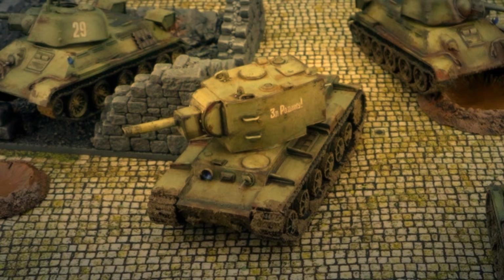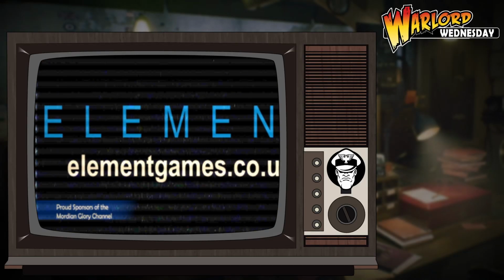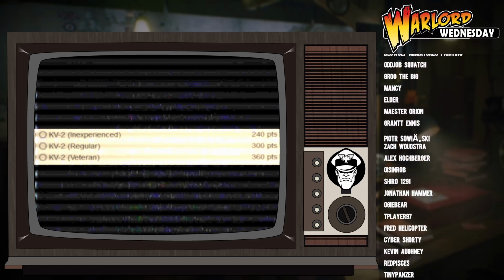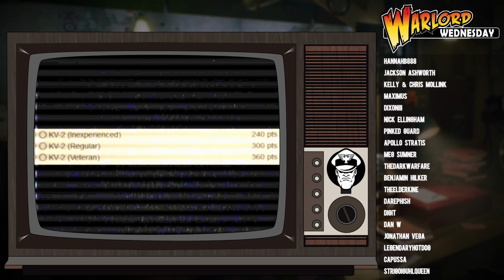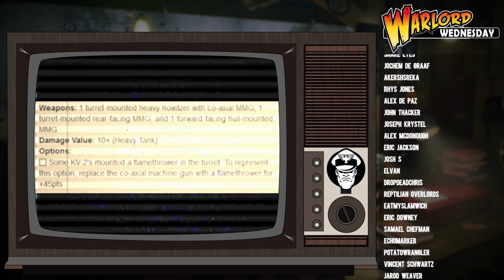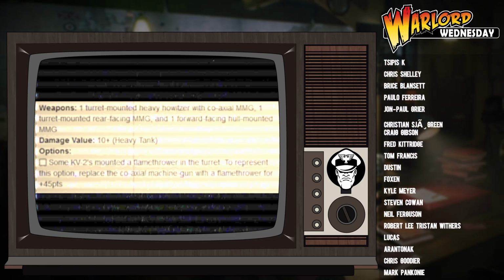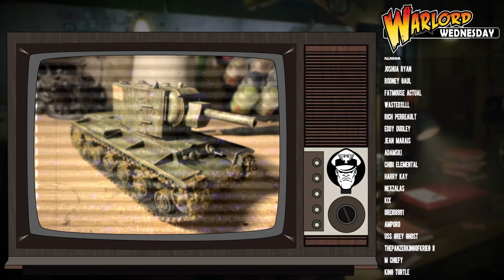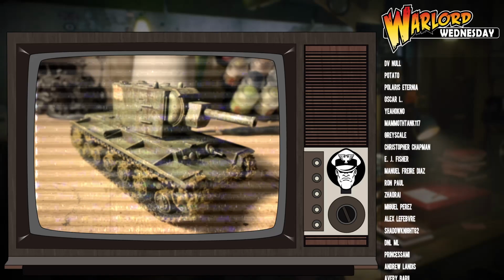Stalin's Fridge! KV-2 Heavy Tank Review! | Bolt Action 2nd Ed.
Name: MGTV
Address line 1: Store First
Address line 2 :Roundwood Point
Town: St Helens
Postcode: WA9 5JD
Country: United Kingdom